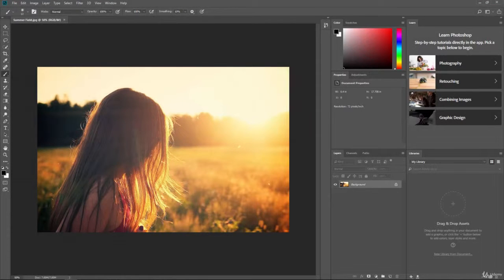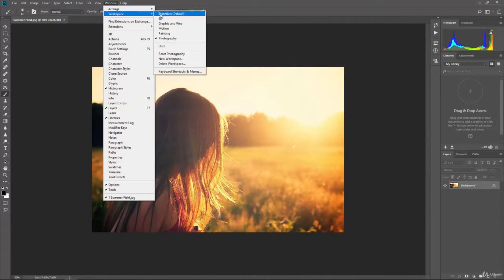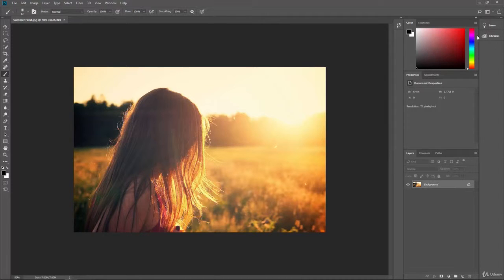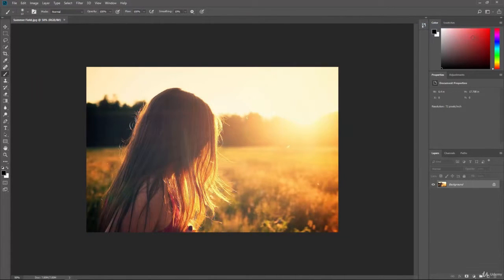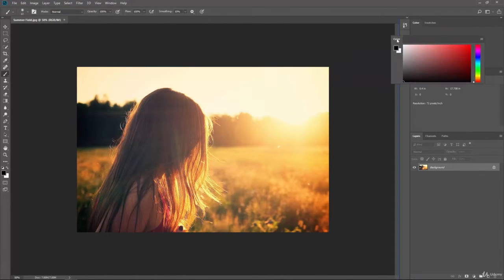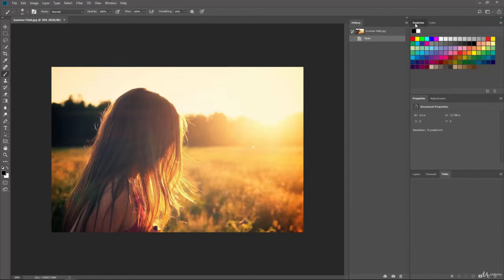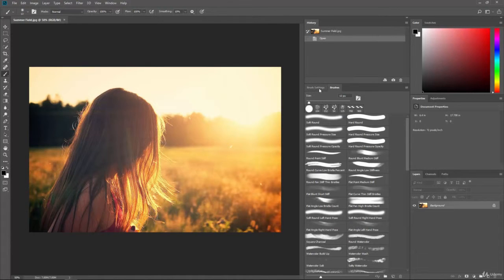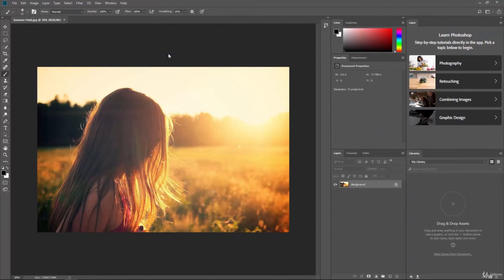Changing the Photoshop Workspace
Now that you've seen the basic Photoshop interface and how to get around let's go ahead and take a look at how we can customize it a little more and how we can work with the Photoshop workspace.

So go ahead and open up any image that you have and you can see here that we have the basic essentials workspace open which is all the basic things that you might need to start working in Photoshop.